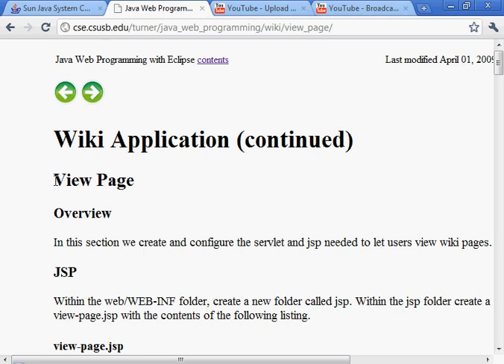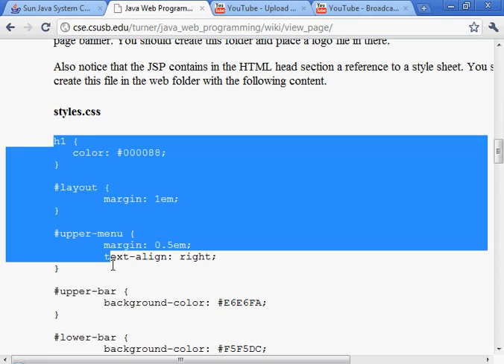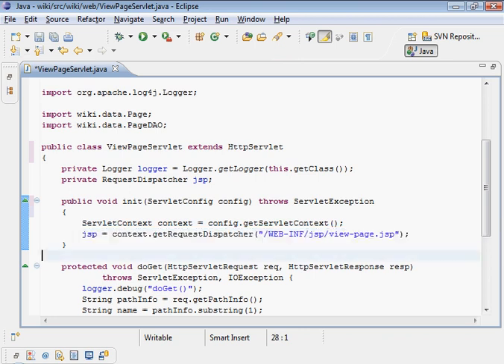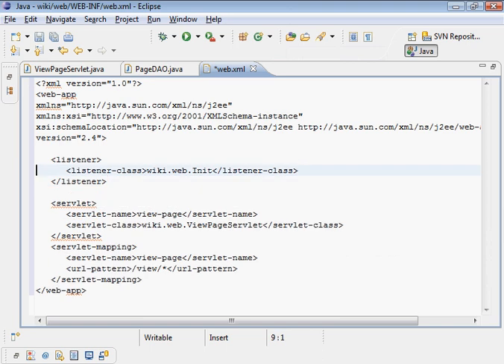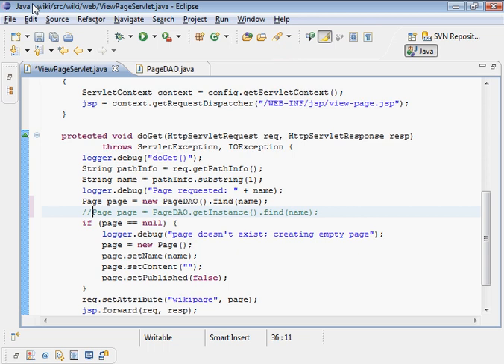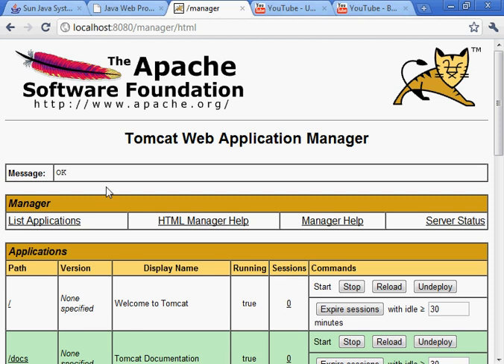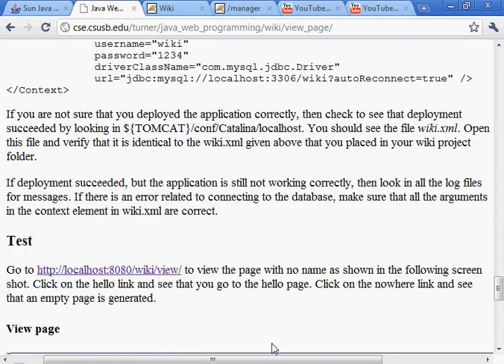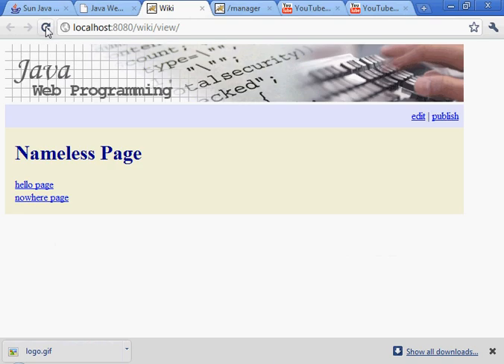Java Web Programming with Eclipse: Wiki Application, View Page